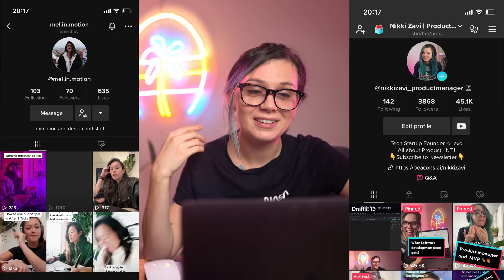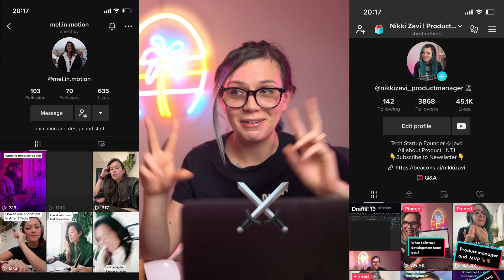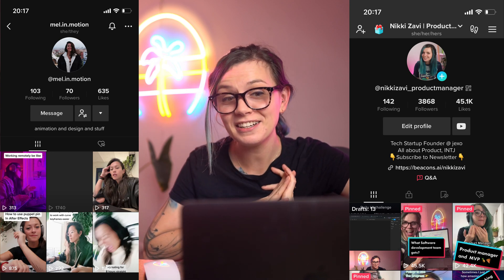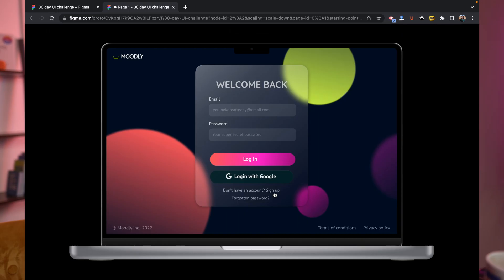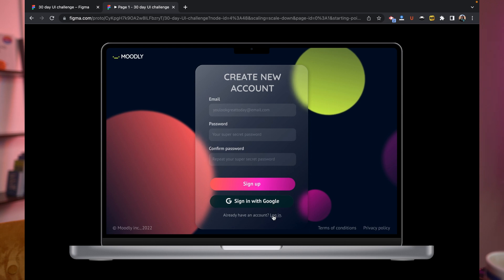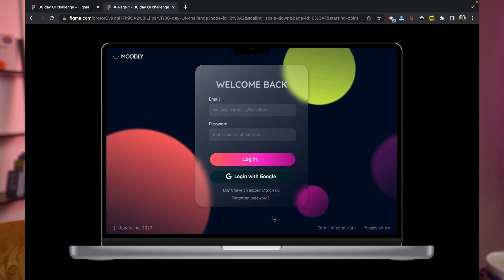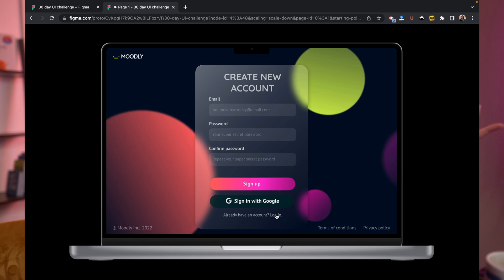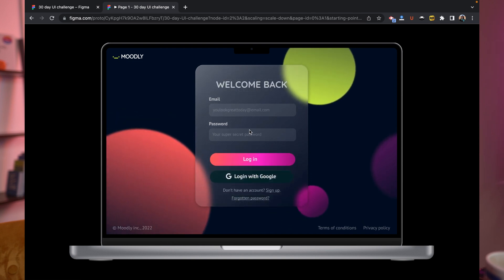DAILY UI CHALLENGE Day 1 - The Sign Up Page - Learning Figma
Hi everyone!
I decided to do a 30 day UI Design Challenge to improve my design skills but also to learn Figma.

I'm a product manager and startup founder at jexo.io but I was always interested in web design so I think this challenge is perfect!

00:00 Intro
1:09 Designing in Figma
2:58 Result of Daily UI 001 - Sign up page

If you would like to join here is the Daily UI Challenge list